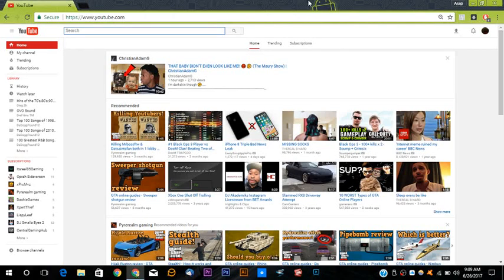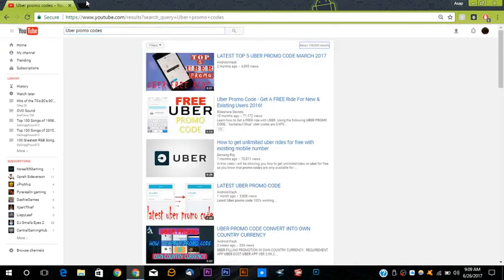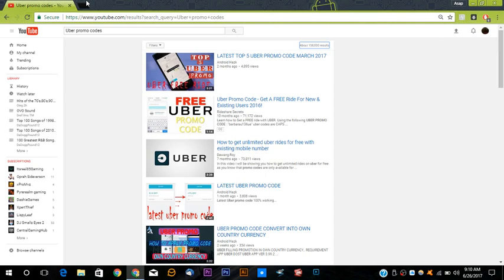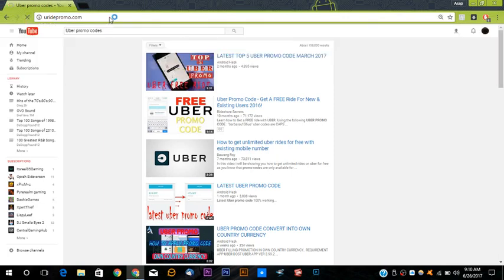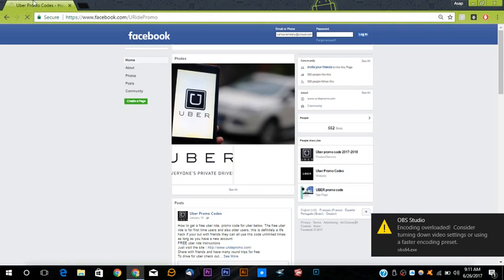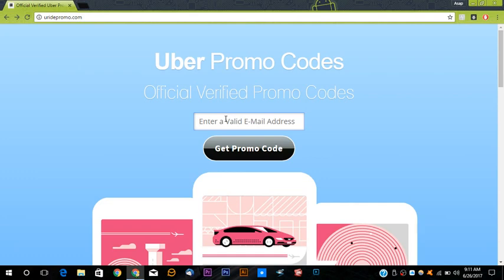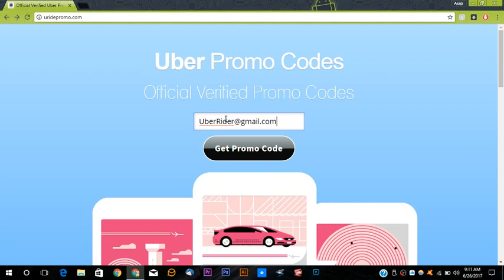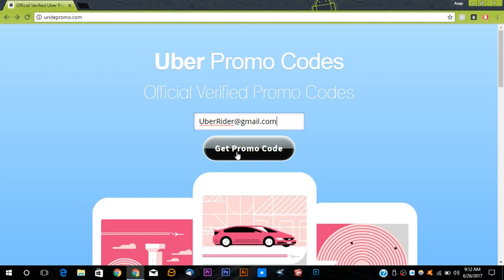Uber Promo Code - Get FREE Rides For New & Existing Users Coupon 2017!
How to get a free uber ride, promo code for uber below. The free uber ride is for first time users or new accounts,  if your out with friends they can all use this code unlimited times as long as you have a new account

Share with friends and have many round trips for free
To drive for uber check out
to see if its right for you

If you are an existing Uber customer there is only 1 way to get FREE Uber credits. You simply open your Uber App. Click on the Free Rides tab. You have your own personal invite code to send out to your friends that haven't tried Uber. Have your friend sign up with your promo code. Once they take their first ride... You will receive an equal amount of Free credit.

Leave any other codes you may know about in the comments section.